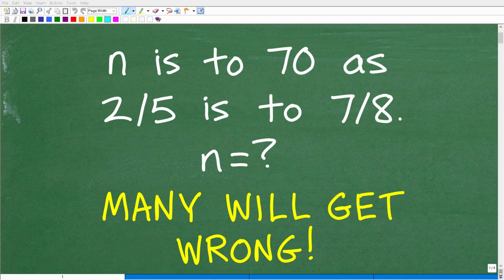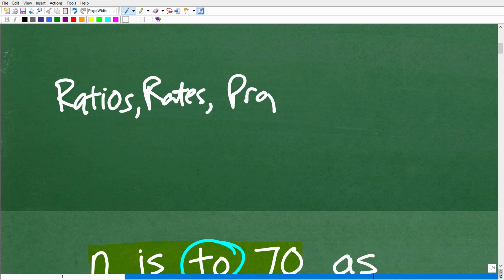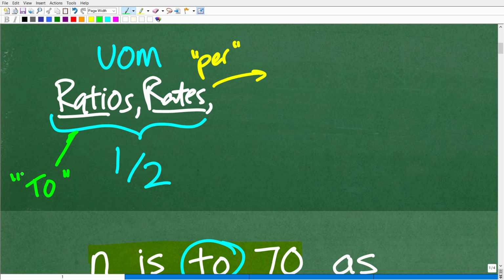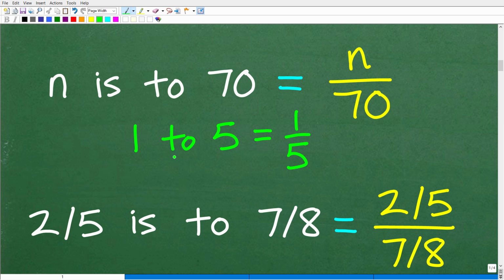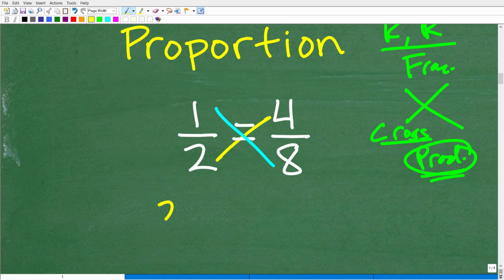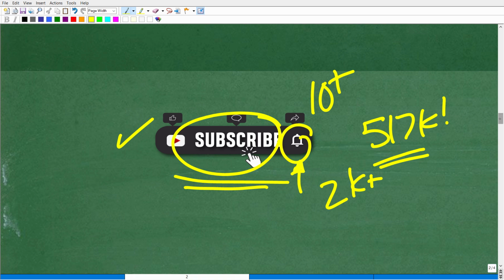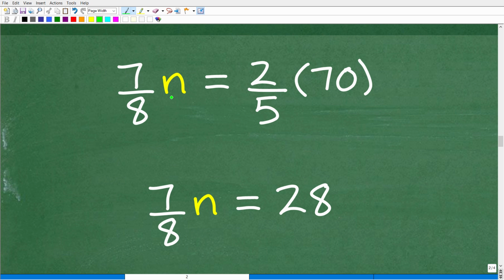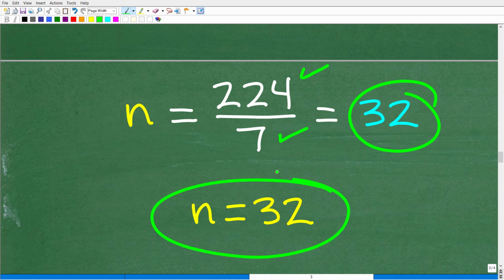n is to 70 as 2/5 is to 7/8. What is the value of n? Many don’t know what to do to SOLVE!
How to solve a ratio and proportion algebra problem.